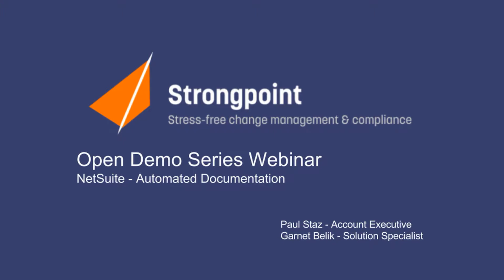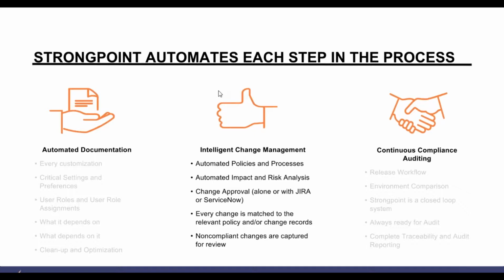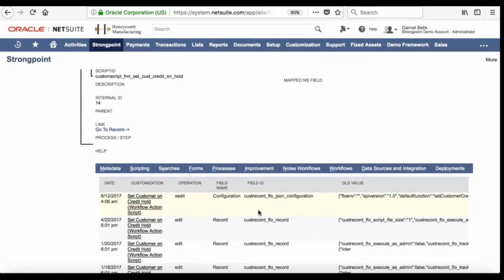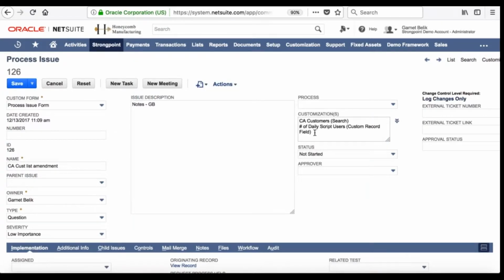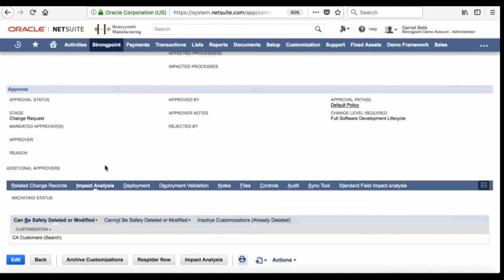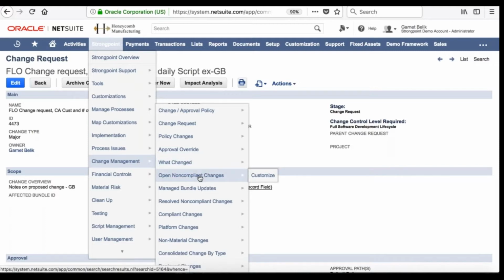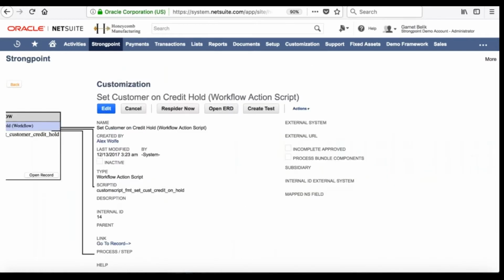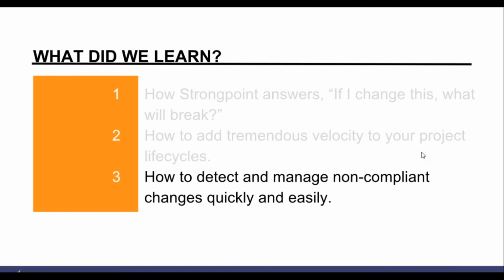Open Demo Series for NetSuite - Intelligent Change Management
This Open Demo Series will give you the opportunity to look into our 3 different product tiers, and we will show you how they can help your company be more productive.